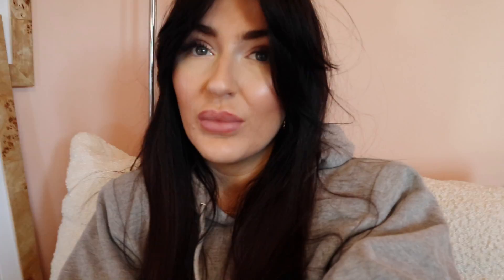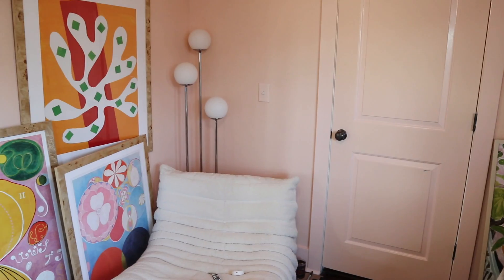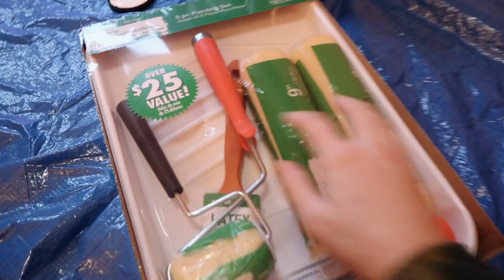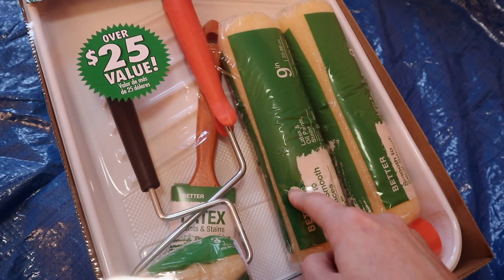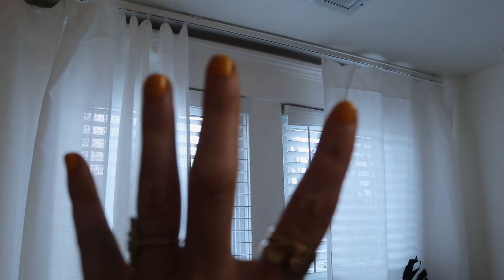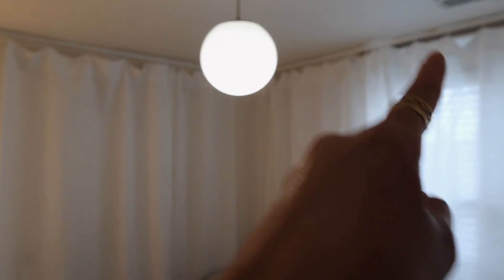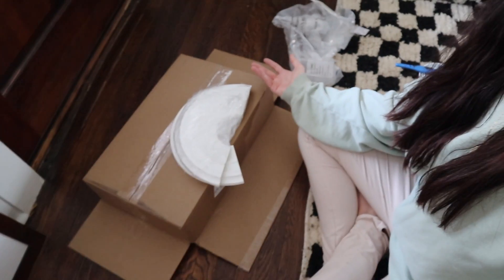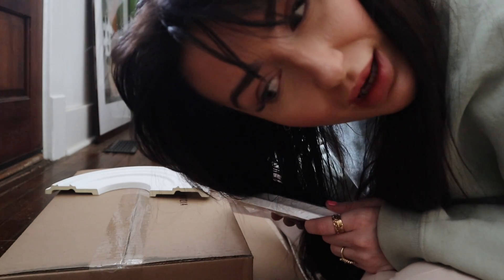MY OFFICE MAKEOVER! *I got the mirror of my dreams*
Today I am transforming my office space, the mirror changed the game sorry not sorry.

Paint Color is BEHR Sleek White, the former color is Sherwin Williams Peach Blossom

I found this dupe of the Ultrafragola Mirror from a different seller for much cheaper, not sure of the quality but obviously had to share!

Chair and Ottoman are from Kardiel

IKEA links
corner track
floor lamp
ceiling light

Curtains from Amazon

Ceiling Medallion